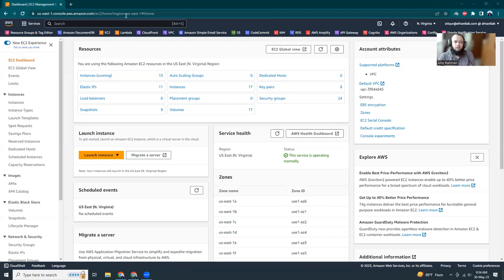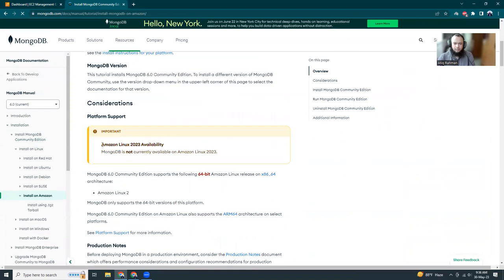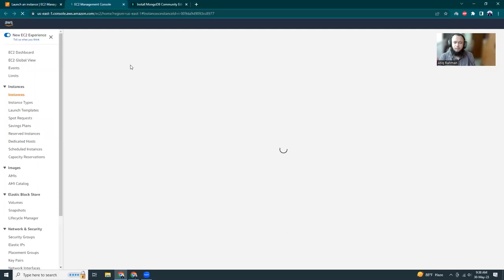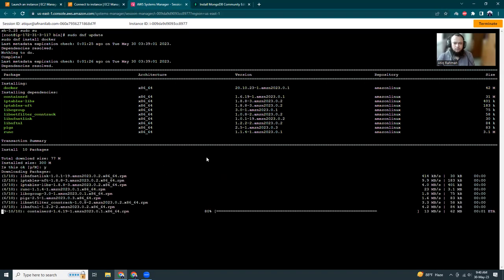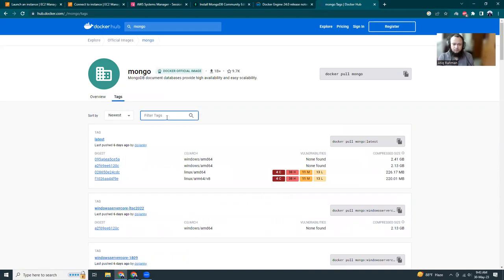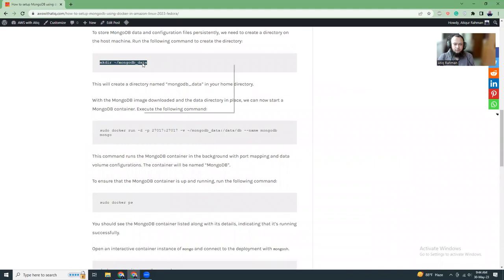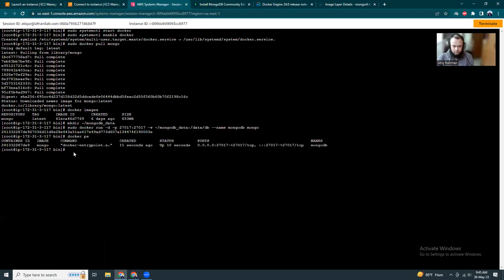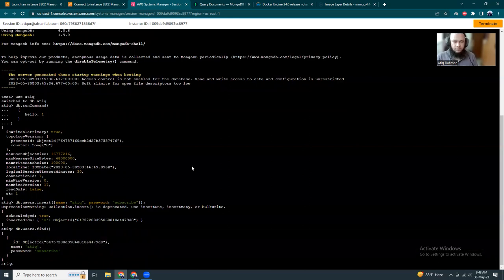How to setup MongoDB using docker in Amazon Linux 2023 (Fedora)